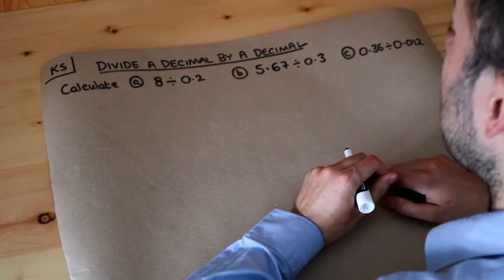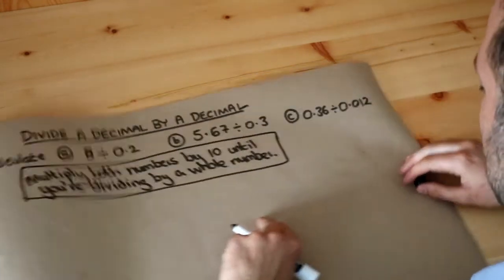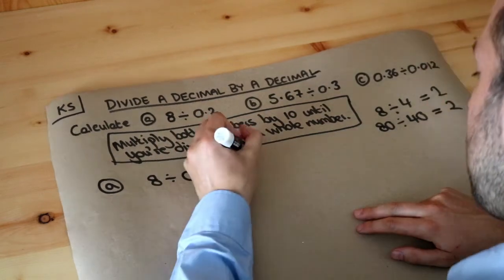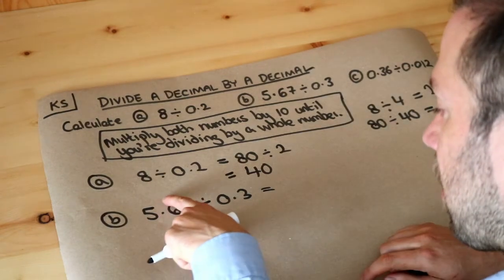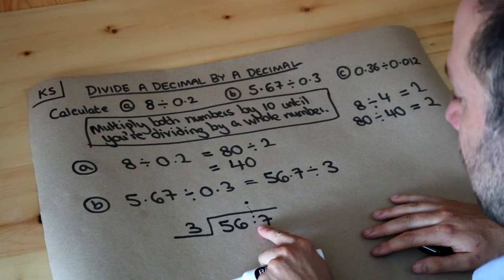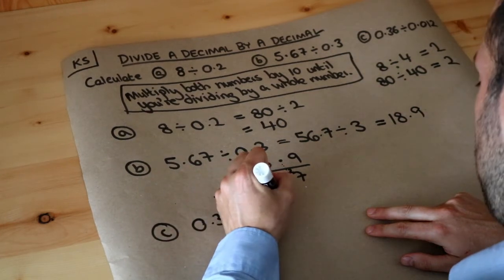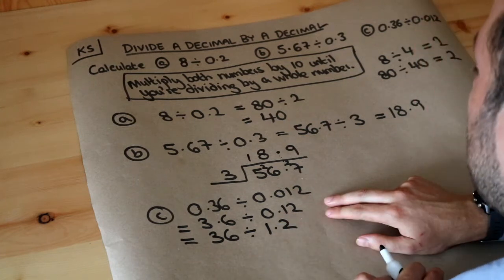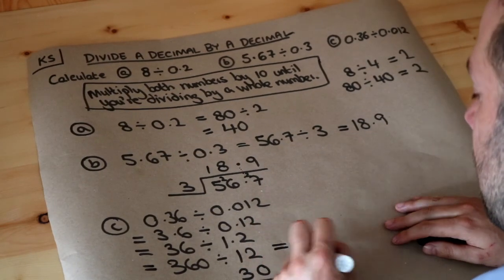Key Skill - Divide a decimal by a decimal.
"Divide a decimal by a decimal."